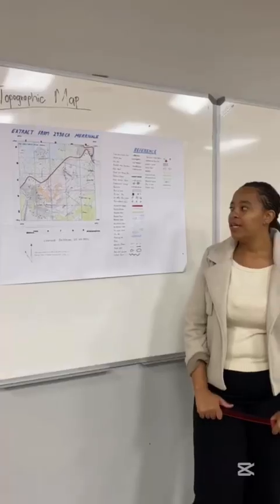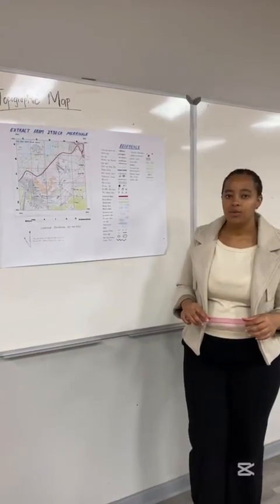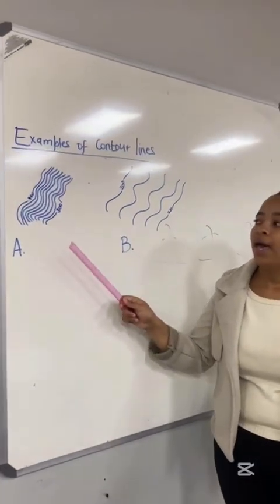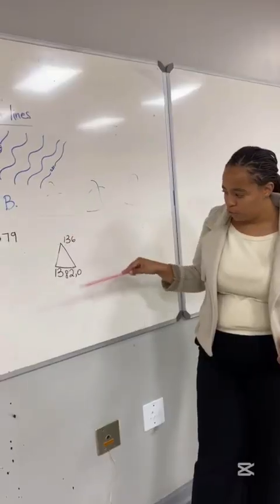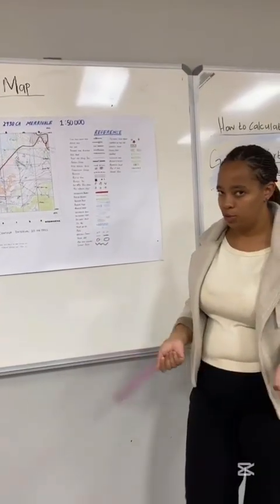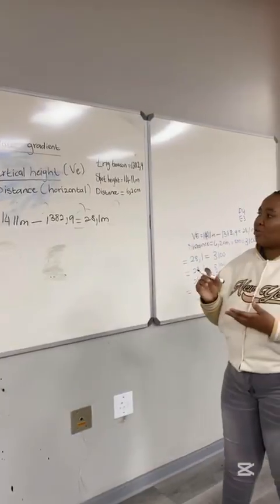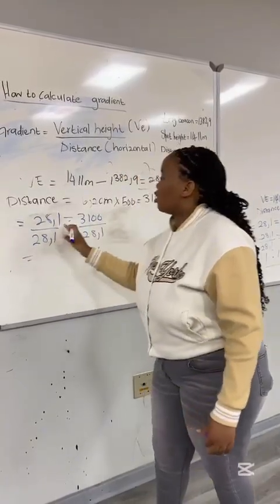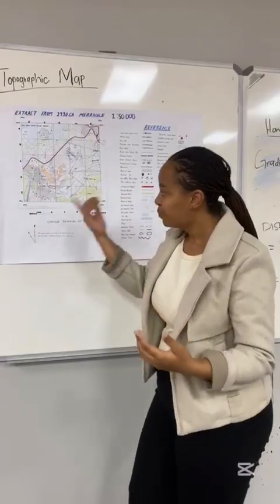“How to Read Contour Lines & Slopes Explained Topographic Maps Made Easy | Geography Skills”